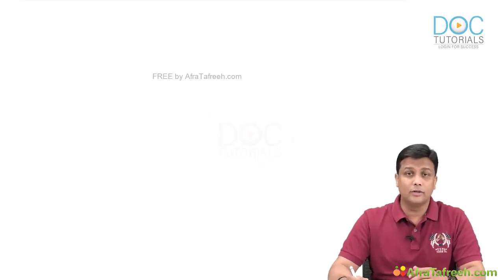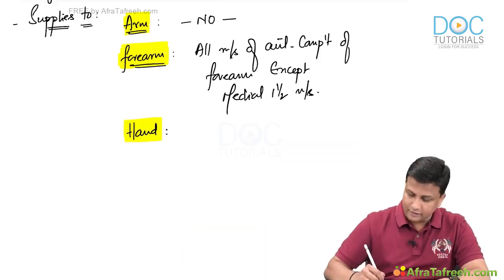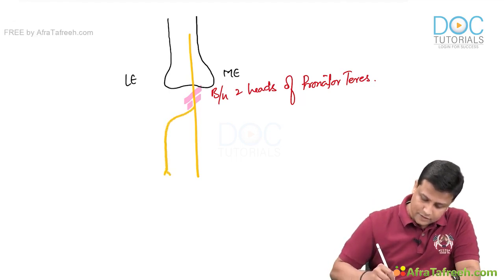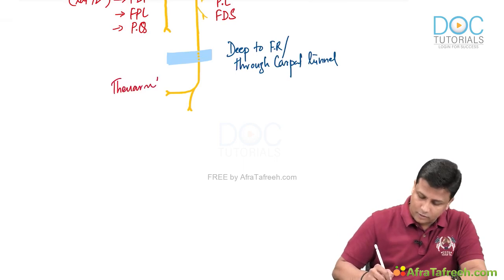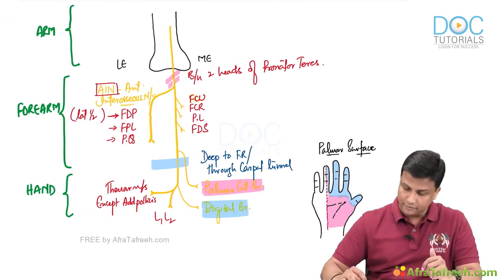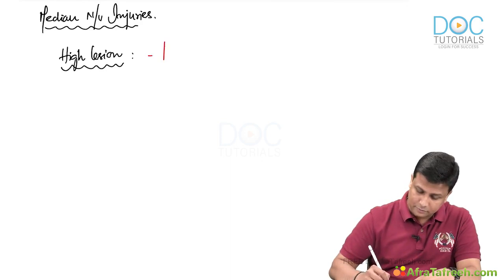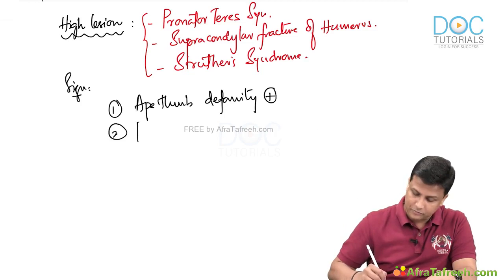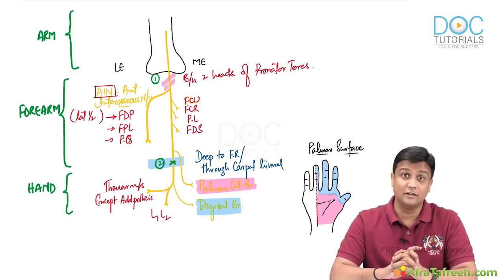MedianNerve(brachial plexus)... MEDIAN NERVE.